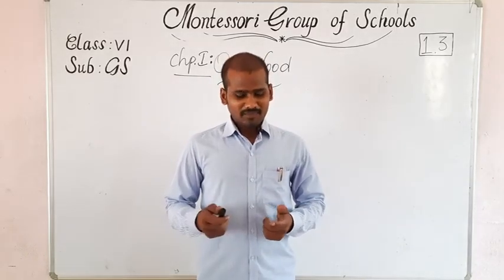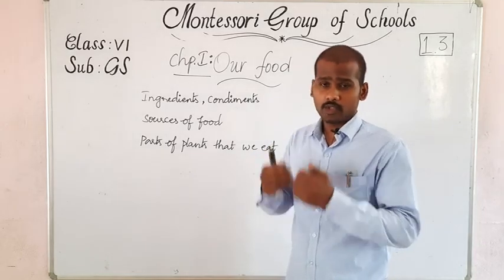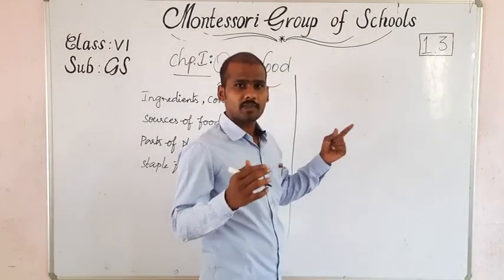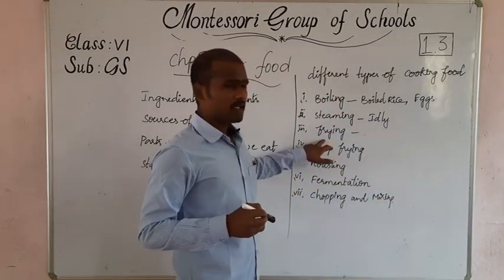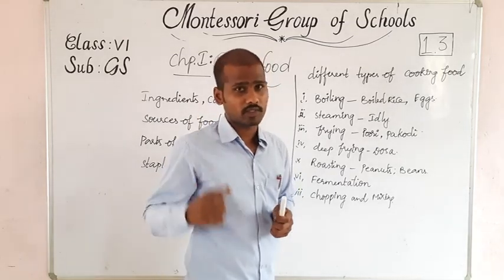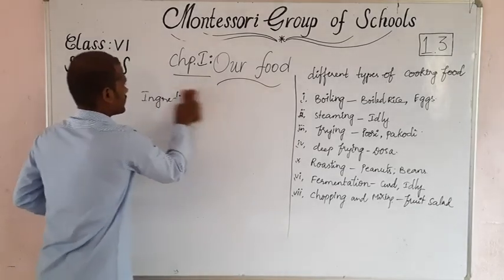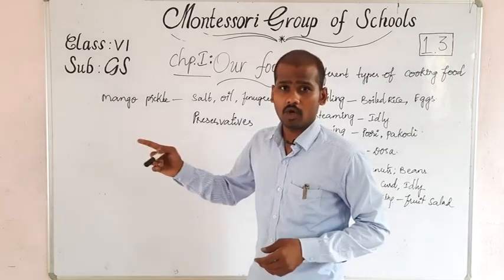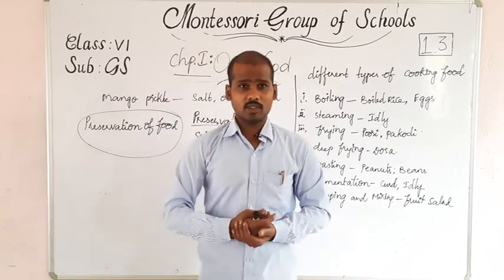VI Class General Science Unit 1.3 15 06 2020